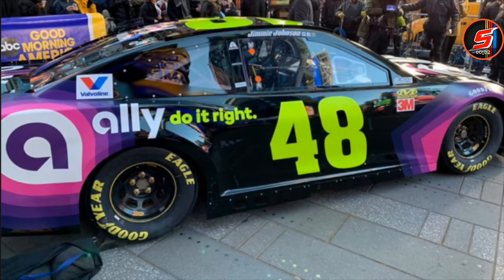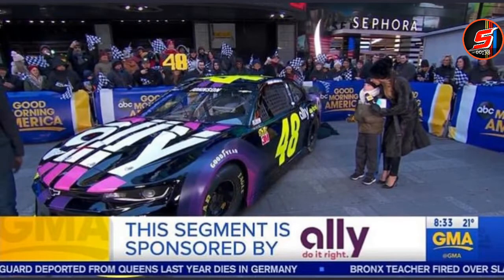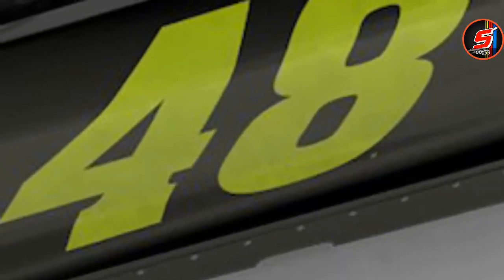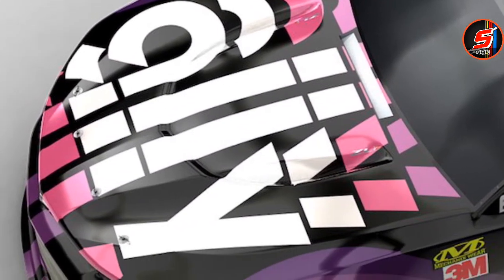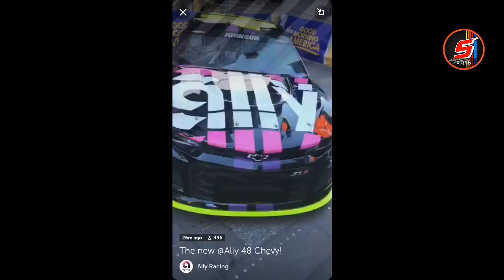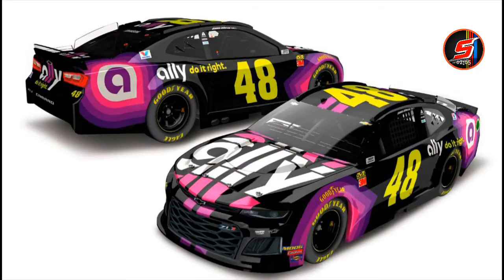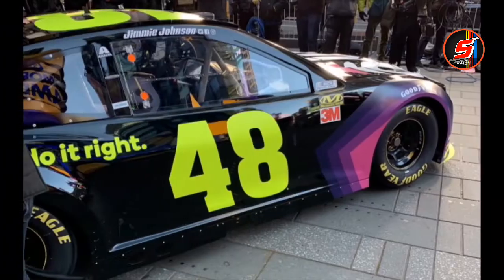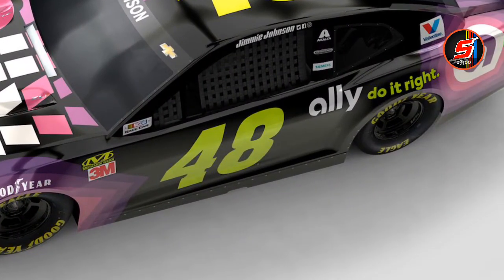My thoughts on Jimmie Johnsons 2019 Ally Paint Scheme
Hey, What's up?! Do you like NASCAR? Yes? Then this is the place for you! I do gameplay, stop motions, diecast reviews, race reviews, and more!!! Hope you enjoyed!

Please let me know what video recommendations you have in the comments down below, and Stay Super and goodbye, see you guys later!